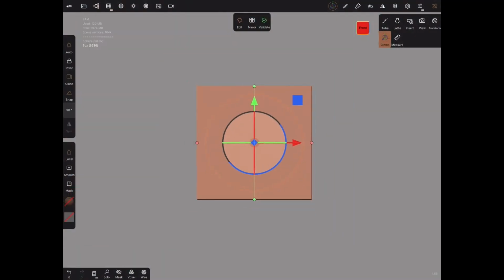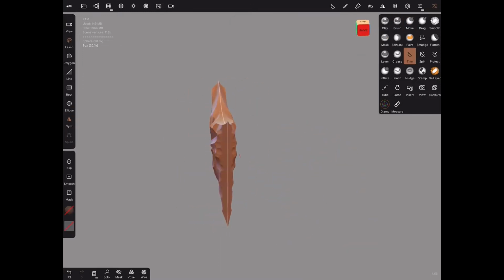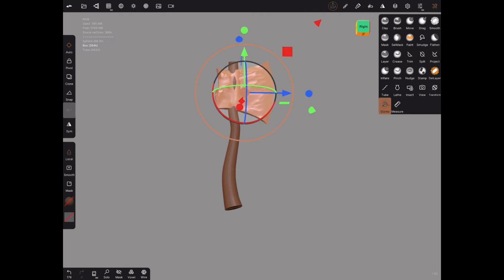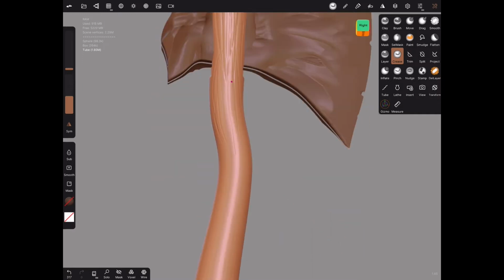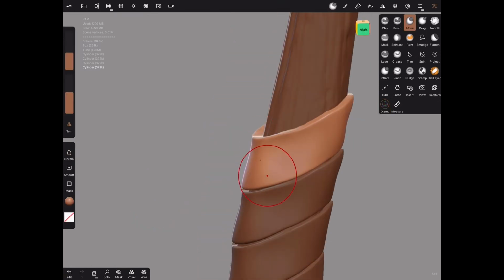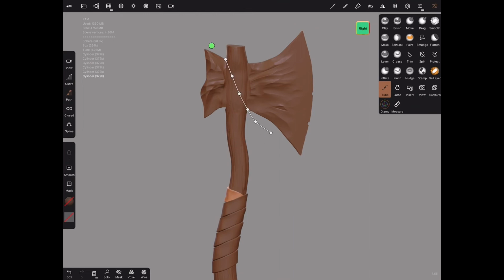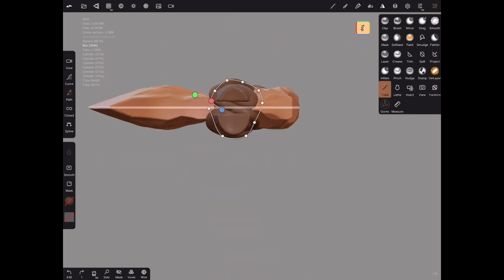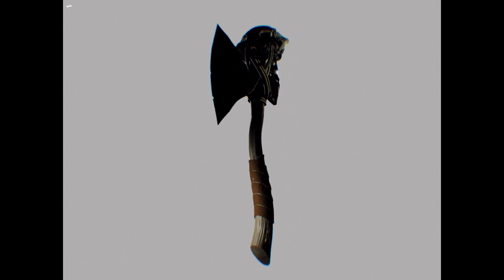Sculpting a Primitive Battle Axe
In this video I sculpt a battle axe for my kobold.  I am sculpting on the iPad Pro with the Nomad Sculpt. This is not necessarily a how to video but more of a what happened video.  Hope you enjoy it. Music by my late friend, Simon Illa.